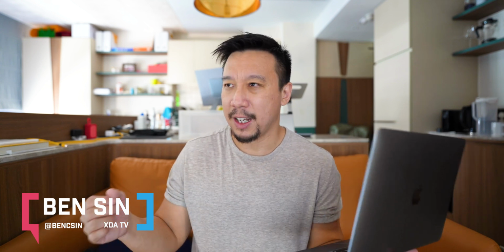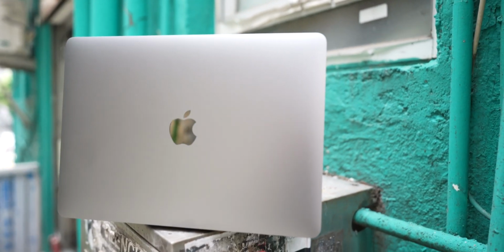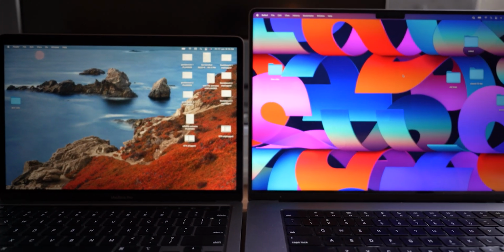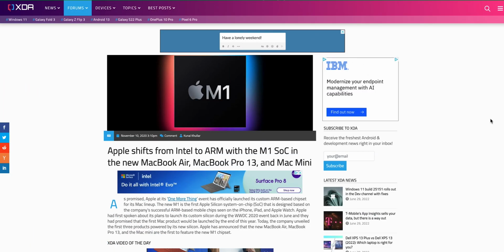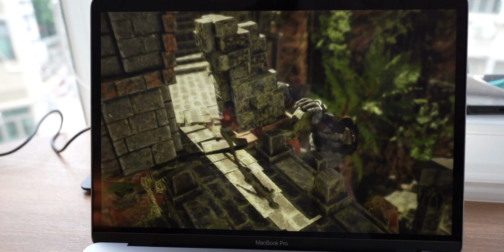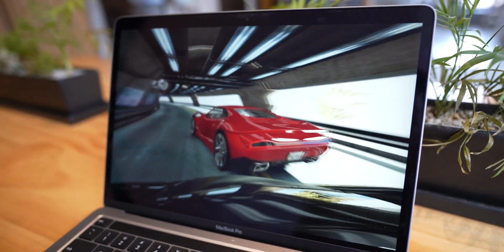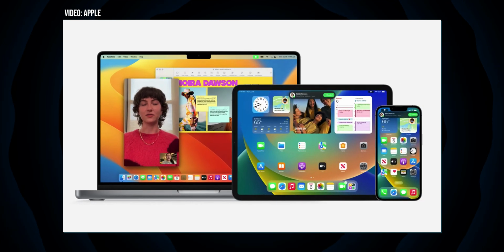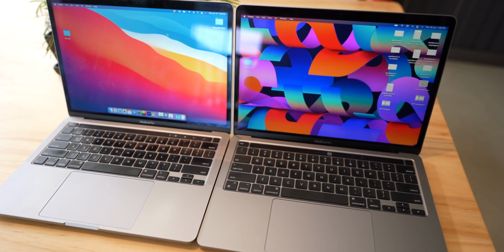M2 MacBook Pro (2022) Review: 1 Month Later!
The new M2-powered Apple MacBook Pro might be Apple's most niche laptop yet -- especially when it's going up against the M1 Pro MacBooks from 2021, and the M2-powered Air. Ben Sin gives us his thoughts after a month with M2 MacBook Pro.